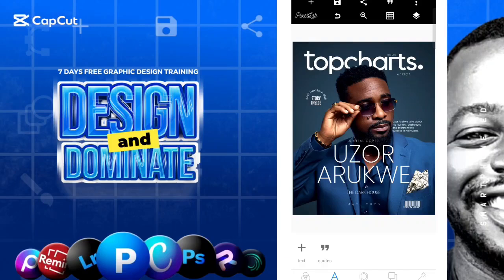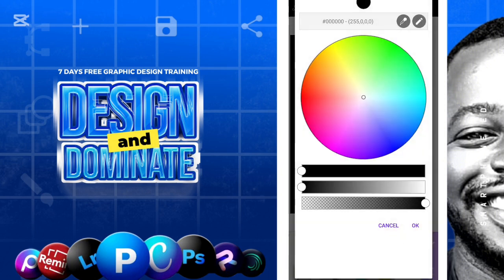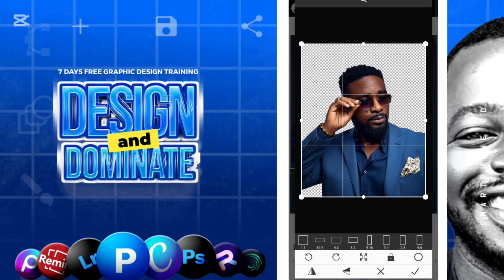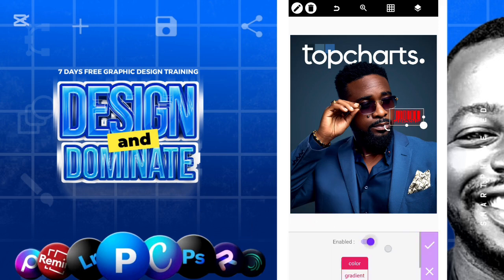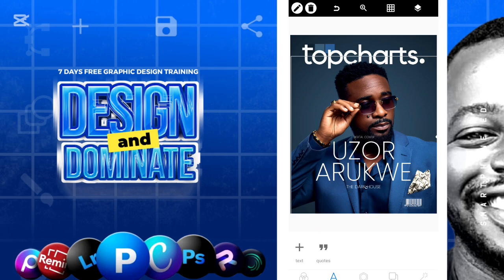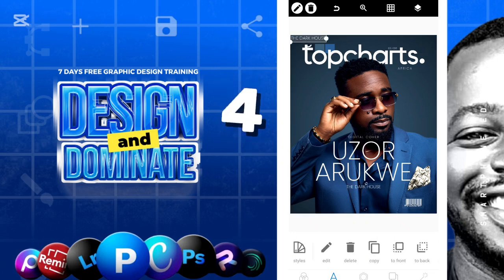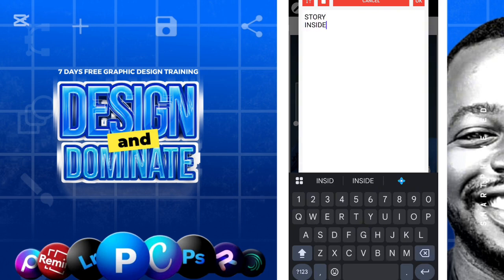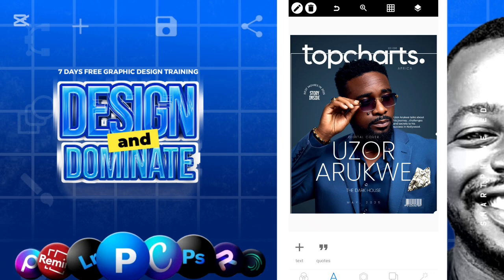DESIGN & DOMINATE 3: SMARTPHONE GRAPHIC DESIGN - MAGAZINE DESIGN IN PIXELLAB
In this tutorial, you will learn how to design a magazine cover with just your smartphone

How to get the password:

1. Watch the video from beginning to the end, don't skip ANY part
2. Write down the numbers that will pop up at the middle of the video at intervals
3. Enter the 6 DIGITS password in the link above
4. The resources are yours to use.